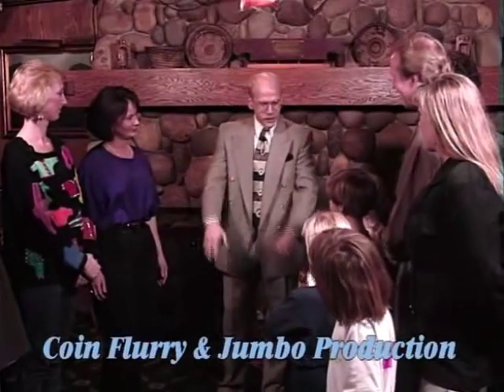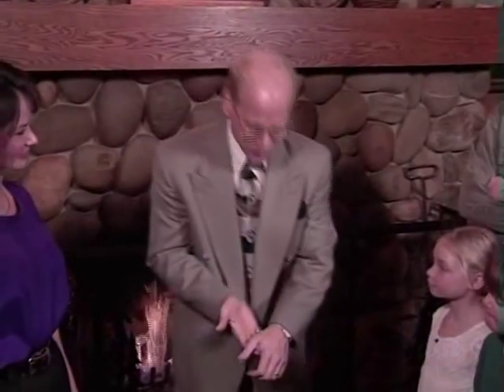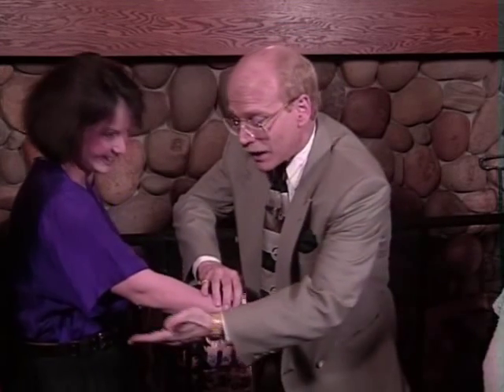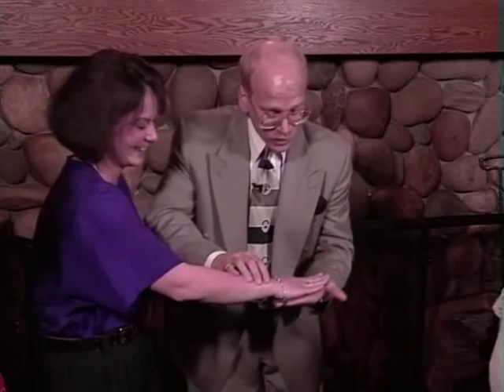Michael Ammar Coin Flurry and Jumbo Production - Sensory Control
WorldsGreatestMagic.com